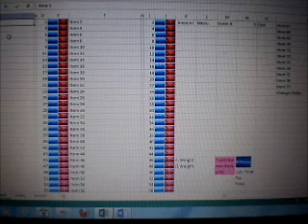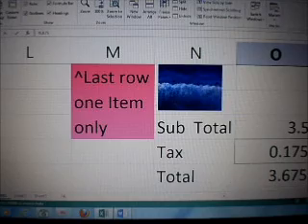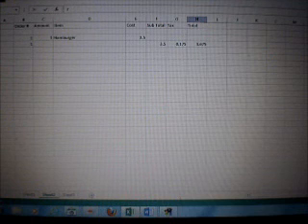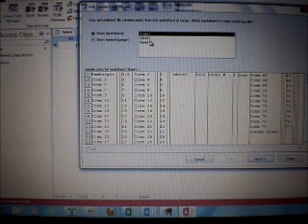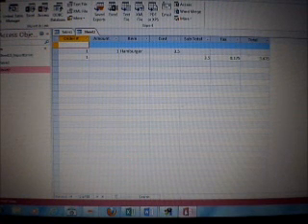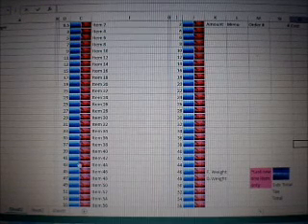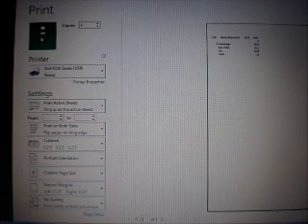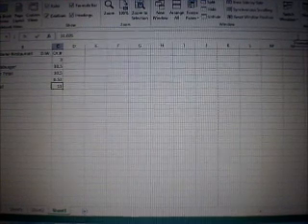Restaurant Touch Screen Cash Register Software set up Video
This is my Restaurant Touch Screen software, but you can use mouse for backup system on laptop.
Programmed in Excel, that turns a touch screen computer into a cash register, gives receipt with item on it, price and tax. Has screen for cook as orders come in, and all data goes into Access Data Base for readings and data mining.

The Cash Register may be able to be operated remotely by waitress, taking orders using IPad on WIFI, and orders will show up on cooks screen.
So you set it up using key board and mouse, add restaurant name, replacing
"restaurant name" with your Restaurants Name on printed receipt on Sheet 3, then disconnect key board and mouse and only touch screen can be used (buttons), the Cash Register.
Solar Energy how to make Solar lenses and Solar Cookers